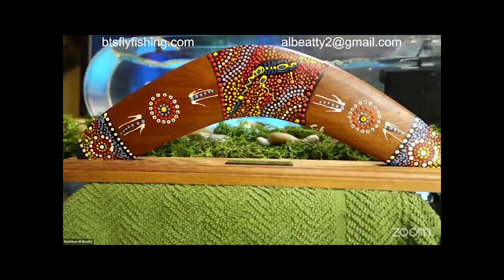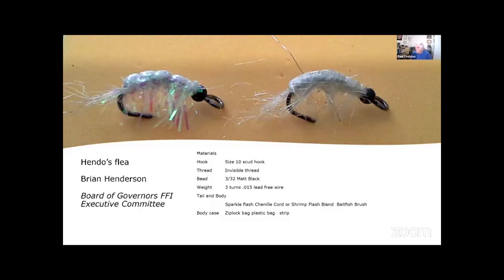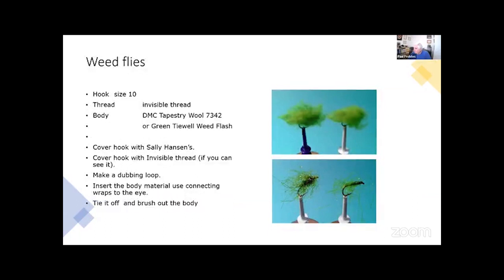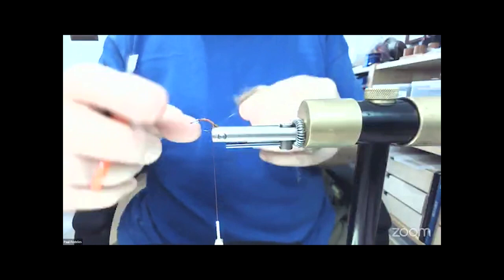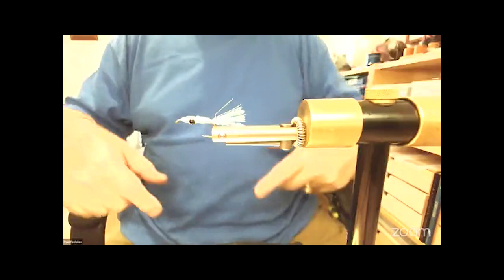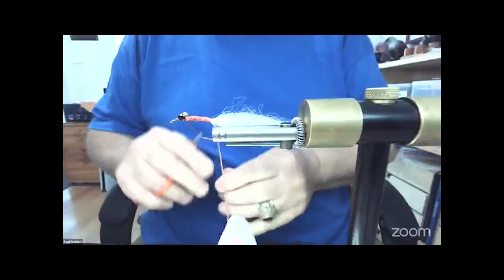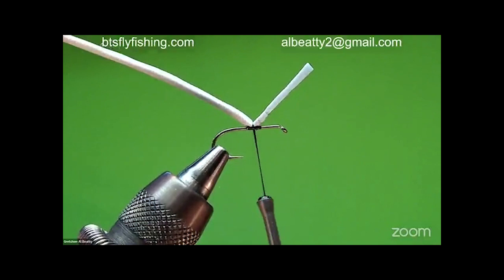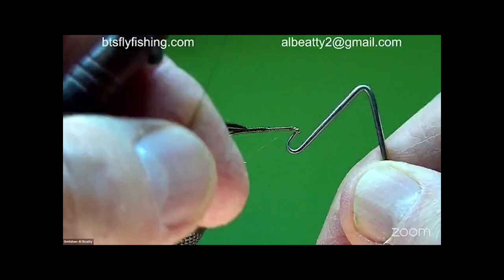Fly Tying Friday-18 November 2022-Australian Flies-Paul Fedeles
This is an edited video of BT's Fly Tying Friday from 18 November 2022 in which Australian fly tier, Paul Fedeles from Port Macquire, NSW, Australia shares some of the flies he uses for salt and freshwater fly fishing. Please check our website for a list of books we have for sale and also a lineup of equipment we use for our Zoom presentations